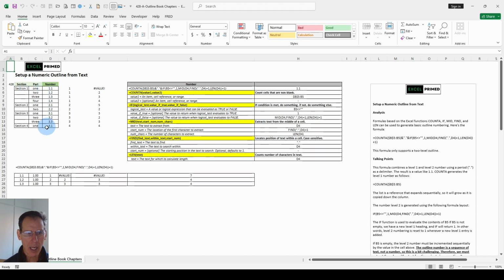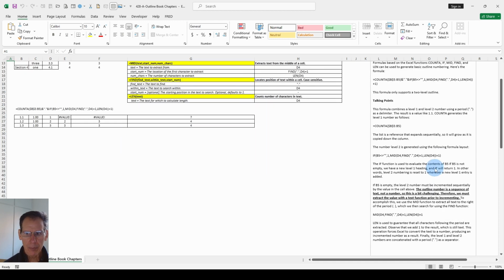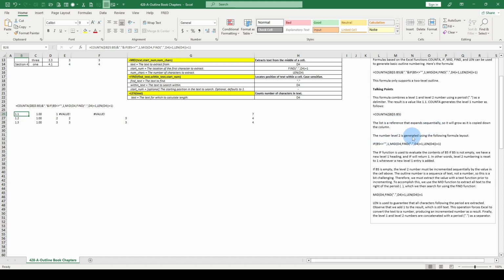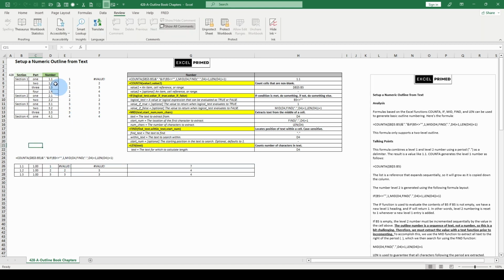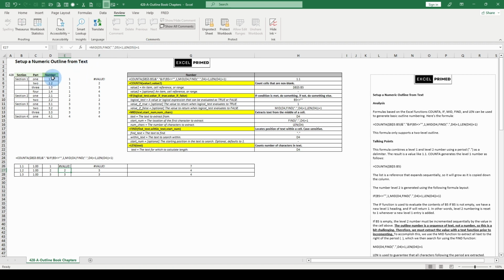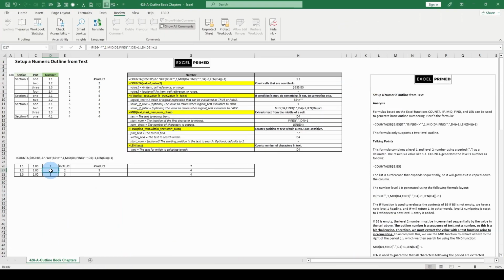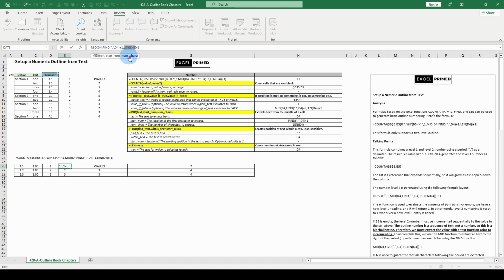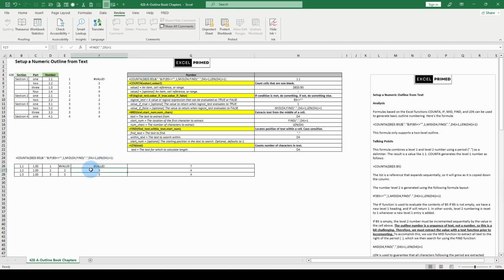Create a Numbered Outline, like 1.1 and 1.2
This Excel course teaches you how to create a structured numbering system for your data.

It's like giving headings to different points in a list to organize them better. They use special formulas in Excel to automatically create these numbers.

The main formula they use combines two numbers with a dot in between, like 1.1 or 2.3. The first number increases whenever a new main point is added, and the second number increases for sub-points. If you have a new main point, the sub-point number starts over from 1.

It might sound a bit complicated, but they show you step by step how to make it work using Excel functions like COUNTA, IF, MID, FIND, and LEN. It's like magic for making lists look neat and organized!